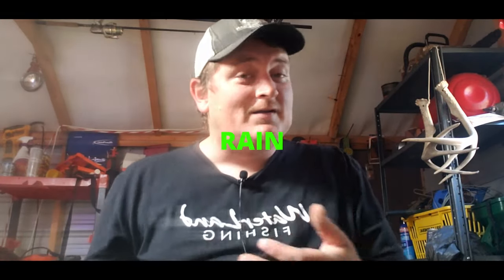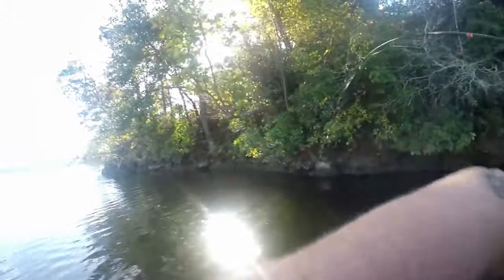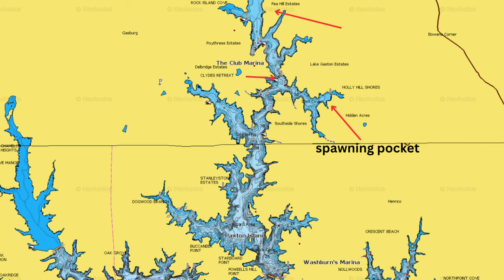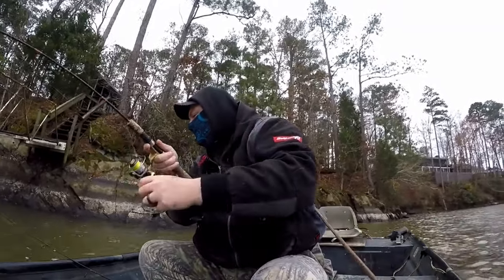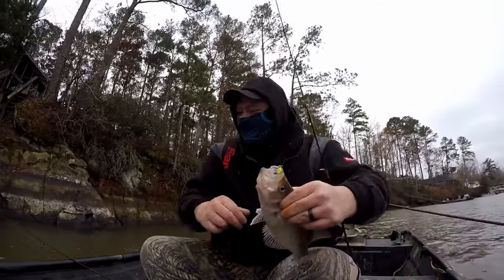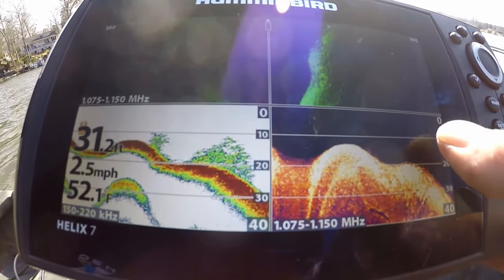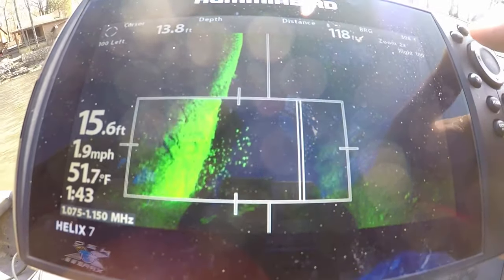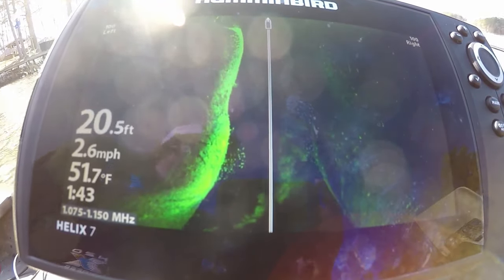FALL Crappie Not BITING? WATCH THIS!!